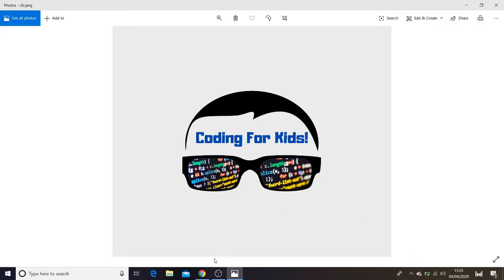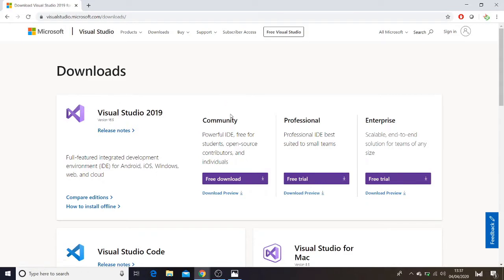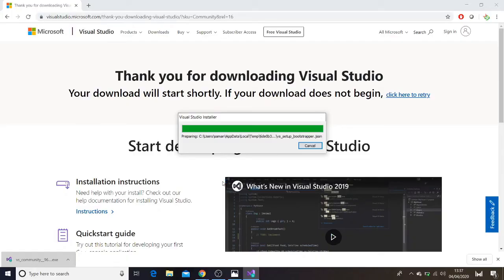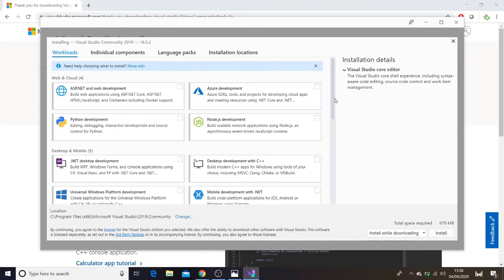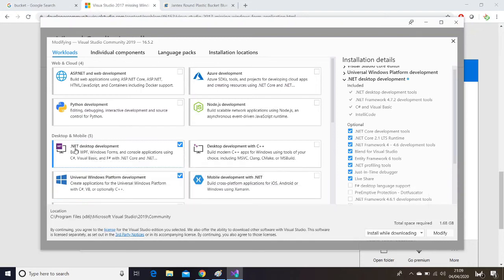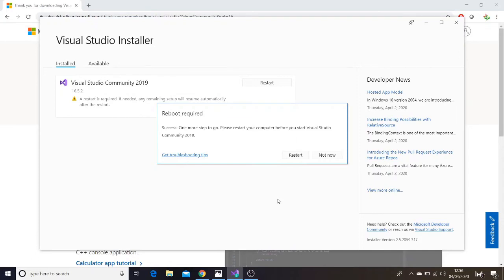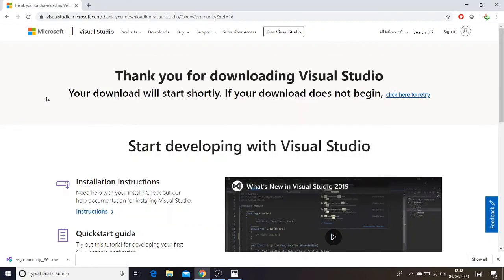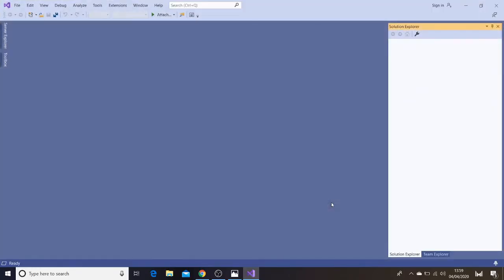Coding For Kids - Set Up Guide - Programming for Children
Thanks for checking out Coding For Kids! This video will tell you everything you need to know to get set up, ready for your first coding task! once you are set up join us for Episode 1 - Variables where you will learn to create your very own Adding Machine!